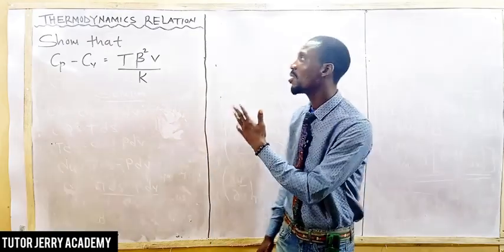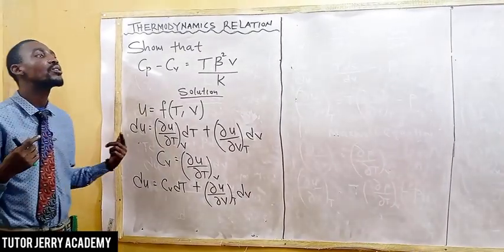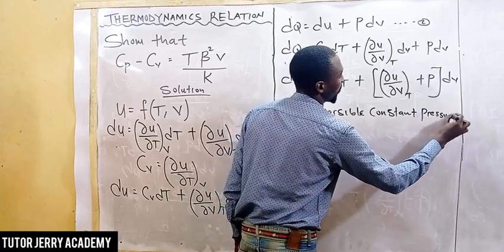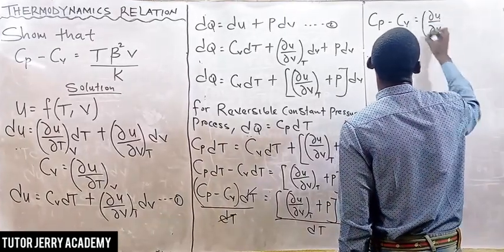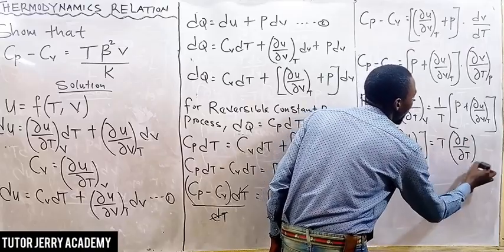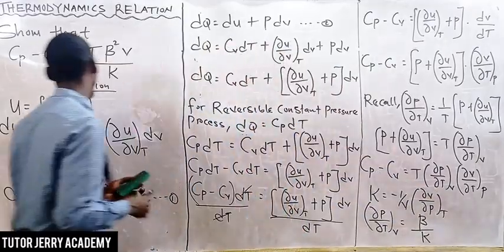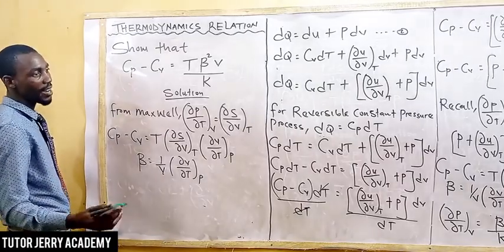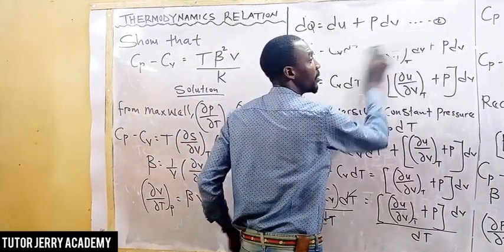Thermodynamics relation Numerical || prove that Cp - Cv = (Tβ²V) / K...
Question: prove that Cp - Cv = (Tβ²V) / K,

Master the thermodynamic relationship between specific heat capacities (Cp - Cv) with this in-depth lesson. In this video, we derive and explain the equation Cp - Cv = (Tβ²V) / K, providing clarity on its application in engineering and physics. Perfect for engineering students and thermodynamics enthusiasts looking to strengthen their fundamentals!

Stay ahead in your studies with Tutor Jerry Academy—your go-to platform for engineering mechanics, thermodynamics, and strength of materials.